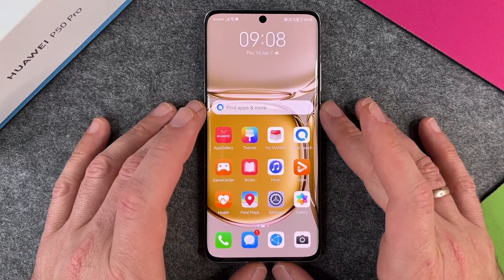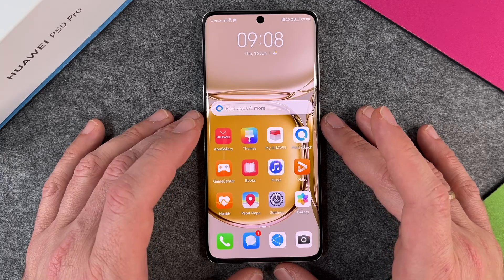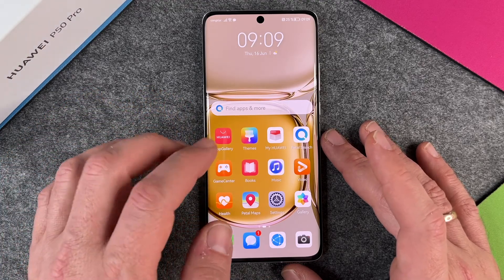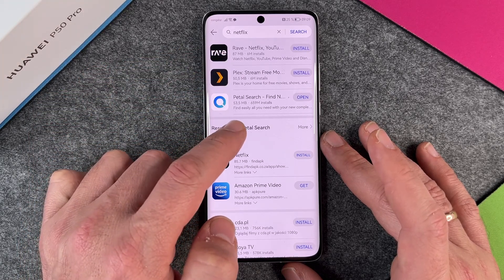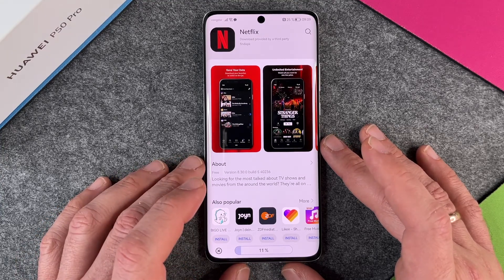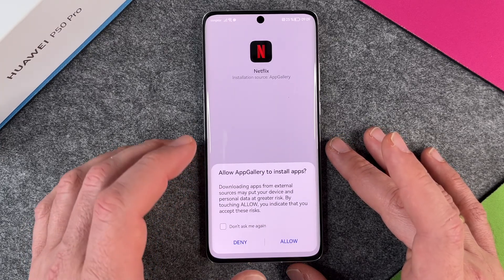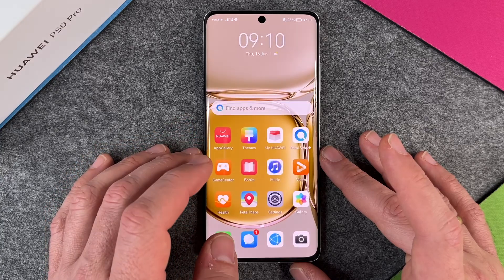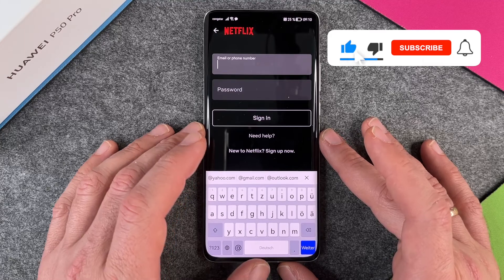Huawei P50 Pro - How To Install Netflix App • 📱 • 📺 • ⬇️ • Tutorial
Do you also want to watch Netflix with your Huawei P50 Pro and want to know how and whether you can download the Netflix app? In this video, we take a look at how we can access Netflix via the AppGallery without the Google Play Store and without the App Store here on another smartphone from Huawei, and how the download works. We hope to be able to help you with this video and wish you lots of fun with Netflix on your Huawei P50 Pro.